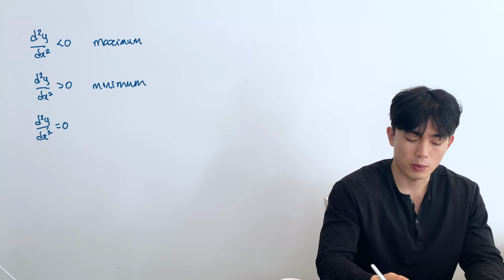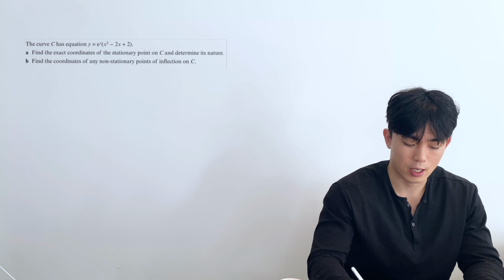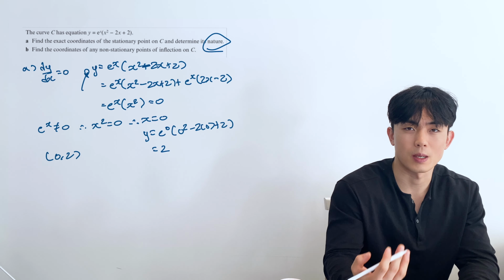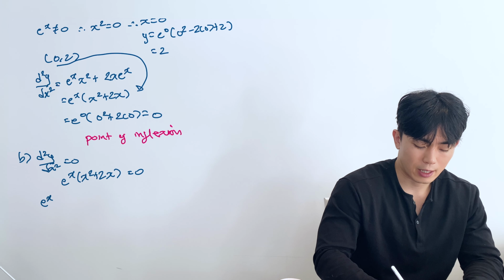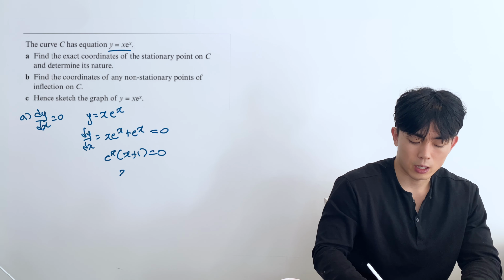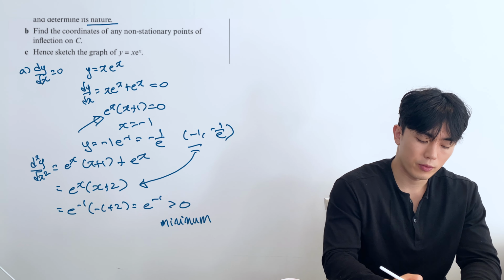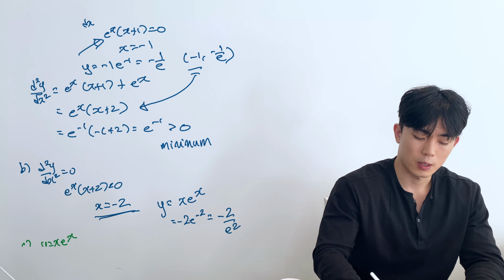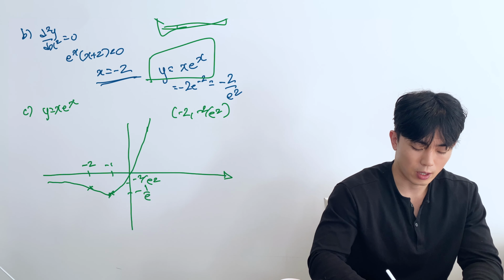A Level | Using second derivatives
This video explains how to find second derivatives.